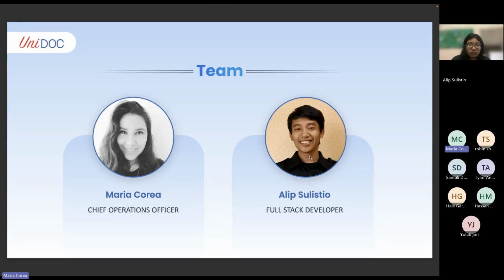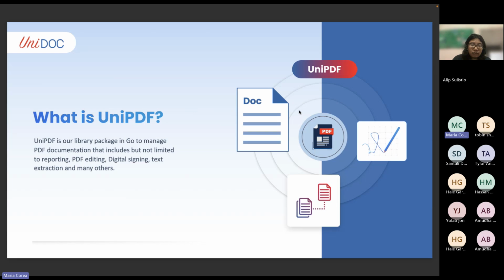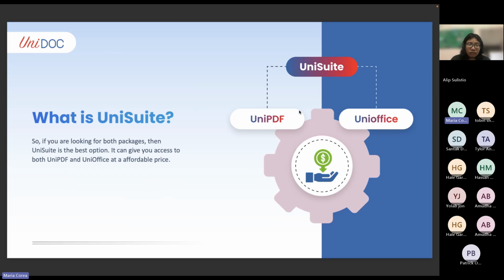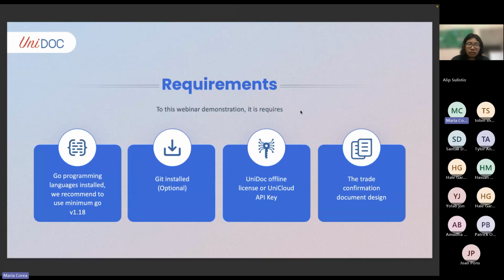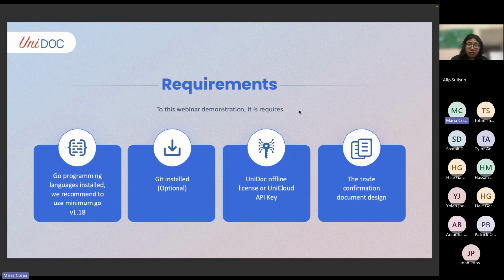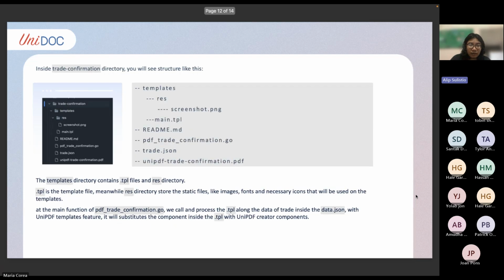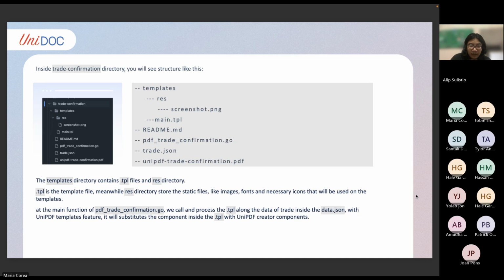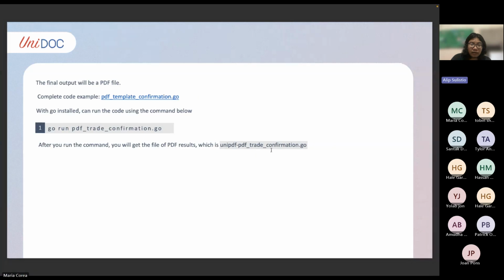Webinar: Build a Trade Confirmation Document with Creator Templates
In this insightful webinar, we walk you through creating a professional-grade trade confirmation document using Creator Templates. Learn how to simplify the document-building process, customize templates to meet specific trade requirements, and automate repetitive tasks for accuracy and efficiency. Whether you're new to document automation or a seasoned professional, this session provides valuable tips and techniques to help you streamline trade confirmations.

Key Takeaways:

• How to set up and customize trade confirmation templates
• Tips on automating essential sections for consistency
• Best practices for ensuring accuracy and compliance